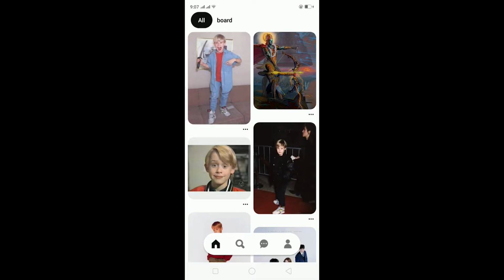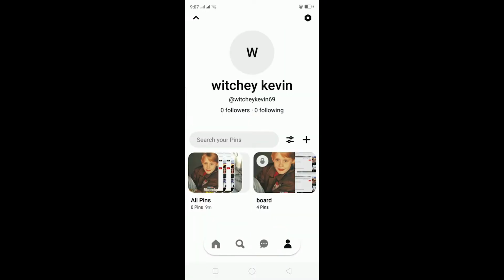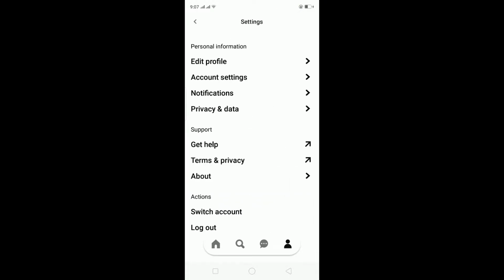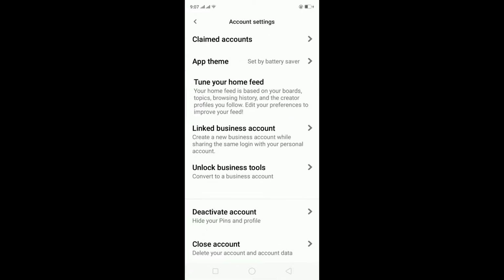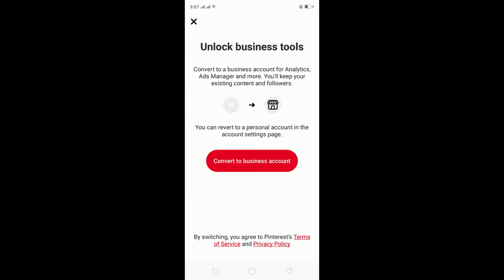Pinterest Business Account: How to Create Business Account in Pinterest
Pinterest Business Account sign up 2021 | how to create Pinterest Business Account in pinterest
Pinterest Business Account offers few extra services that you won't find in your regular Pinterest account. Some of the perks of switching to Pinterest Business Account is:
You can schedule a post in Pinterest. Also, you can create an ad on Pinterest and access the ads manager etc.
So if you wish to create Pinterest Business Account, make sure you watch the video till the end.
Remember, creating a Pinterest Business Account is free and doesn't cost you any money.
So this is how you can create Pinterest Business Account in Android and iOS devices as well.